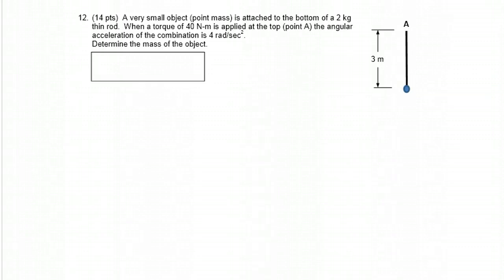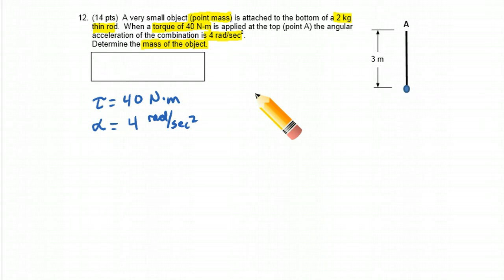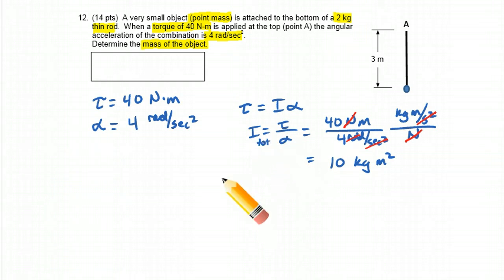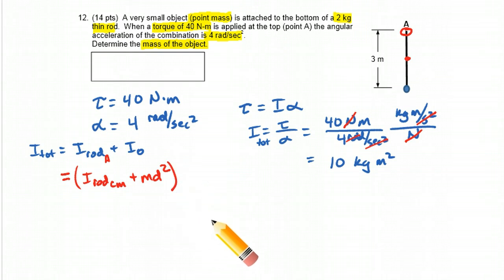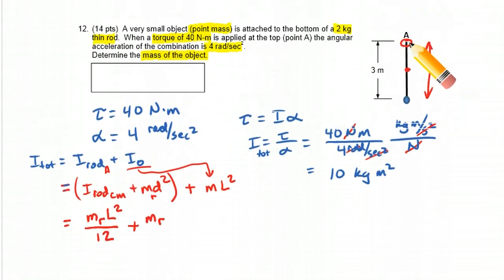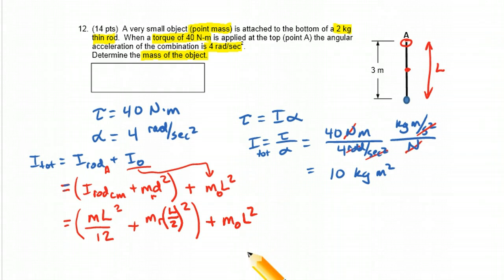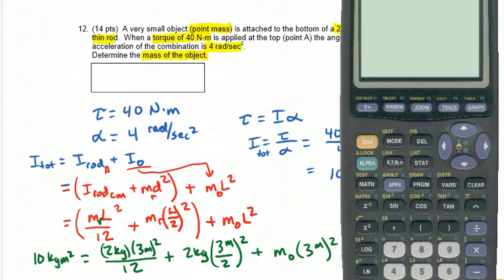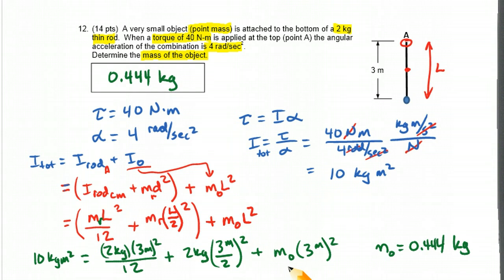EF 151 Exam 4 Fall, 2012 p12